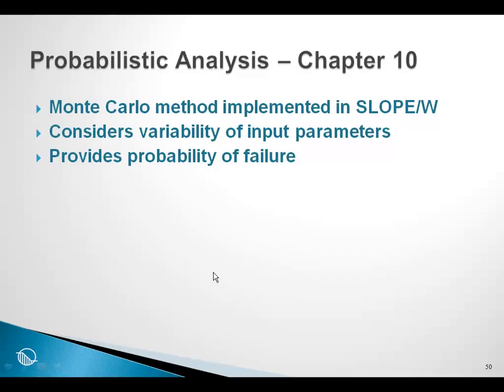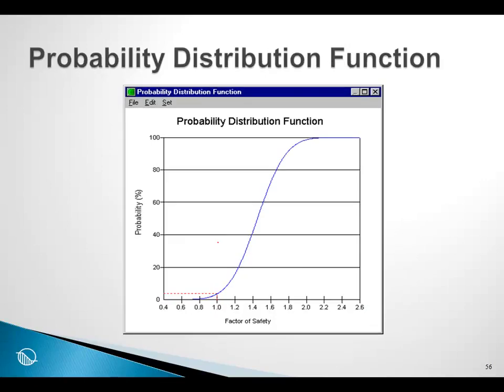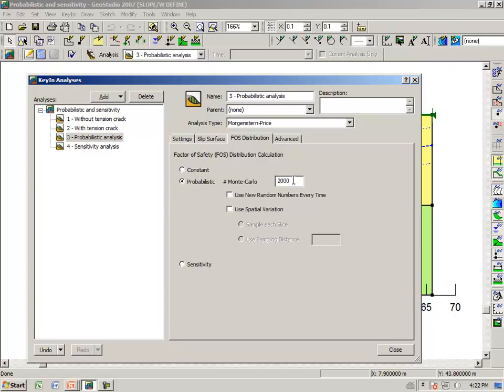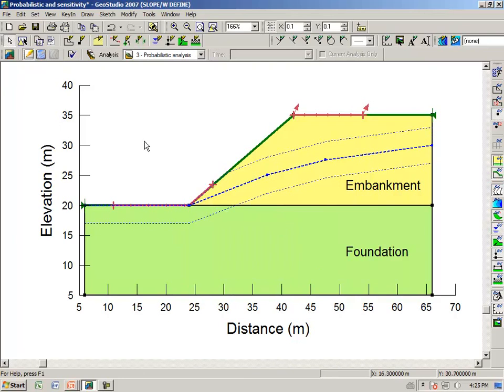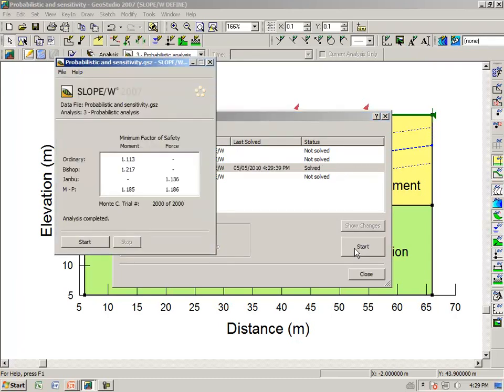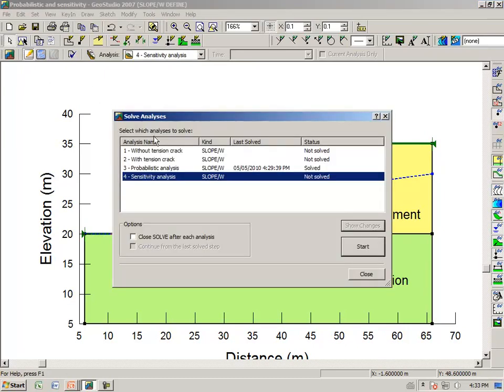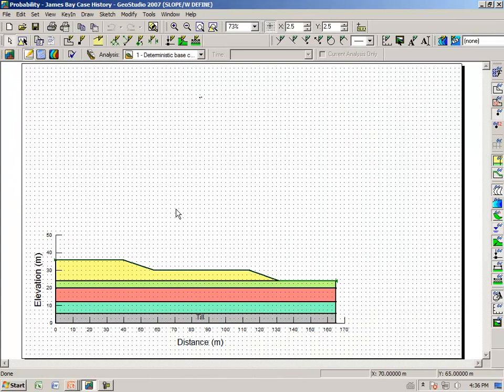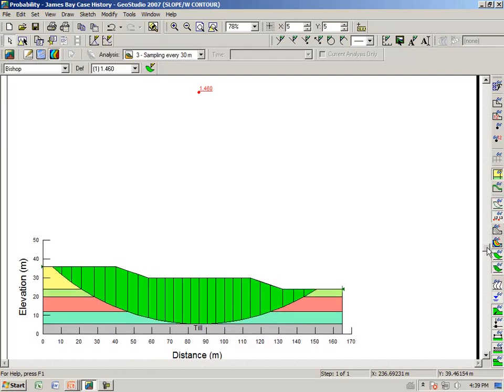SLOPE/W - Probabilistic Analysis